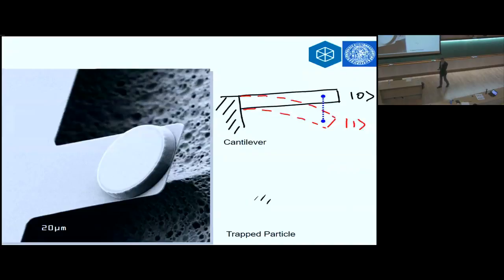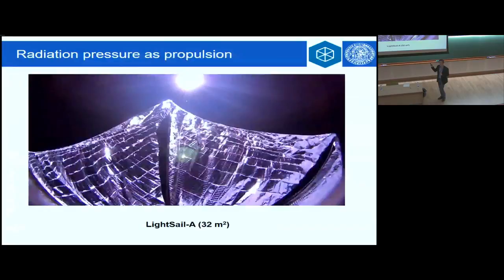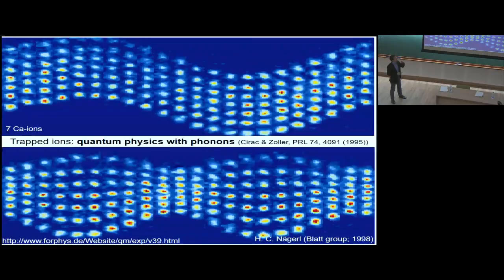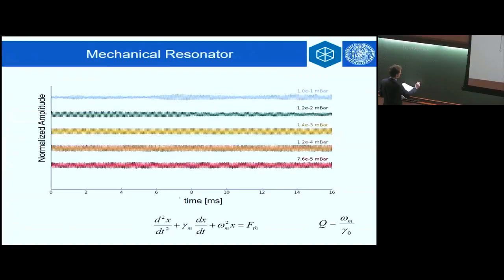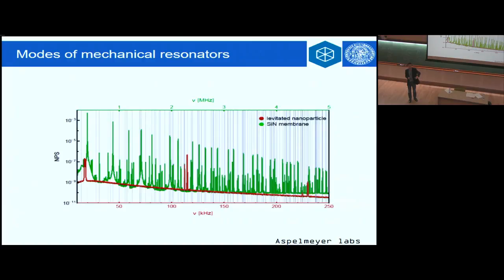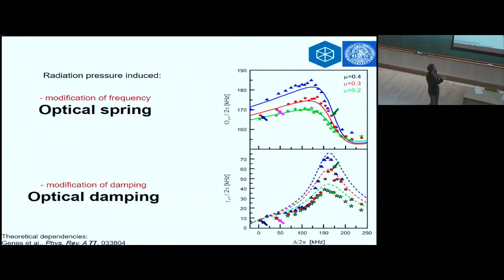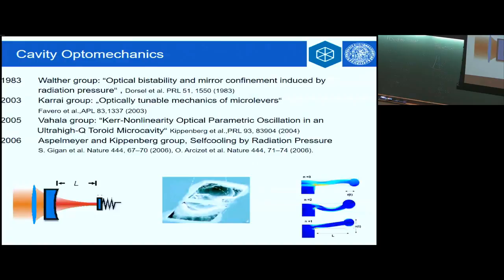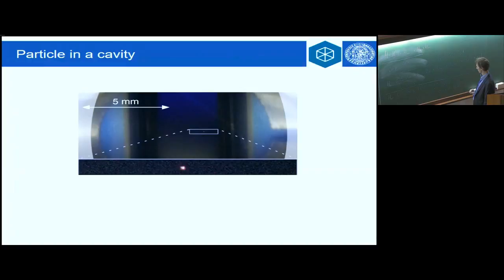Quantum Cavity Optomechanics: Part I by Nikolai Kiesel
21 November 2016 to 10 December 2016
VENUE

0:00:00 Start
0:00:11 Quantum Cavity Optomechanics
0:01:16 Optomechanics using Optical Levitation
0:02:52 Mechanical Cats?
0:03:53 Quantum Foundations
0:05:46 Mechanical Systems IN the quantum regime
0:09:32 Versatility of mechanical resonators
0:11:16 Minimizing Decoherence
0:14:22 Radiation pressure as propulsion
0:15:07 Radiation pressure in the lab
0:18:39 Optical Tweezers
0:27:59 Quantum Noise in Massive Systems
0:29:52 Mechanical Resonator
0:41:13 Brownian Force Noise
0:47:34 Characterizing an optical trap
0:49:25 Modes of mechanical resonators
0:51:14 Towards room-temperature QOM
0:56:28 Cavity Optomechanics
1:02:32 Hamiltonian
1:15:16 Mechanical Systems
1:19:41 Particle in a cavity